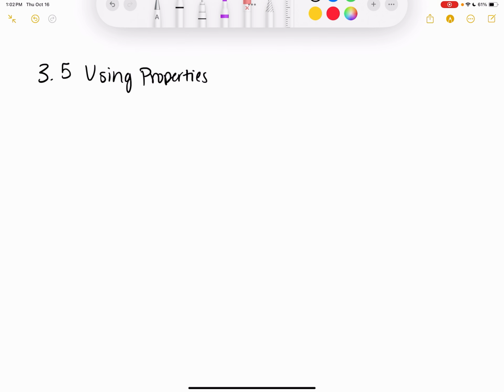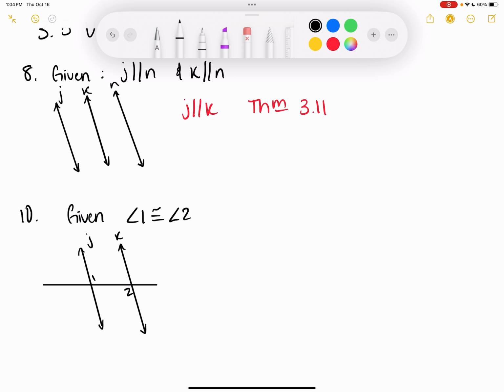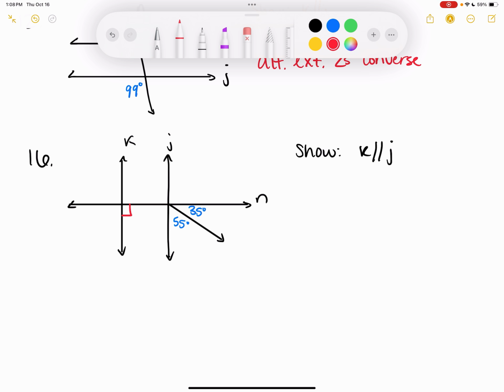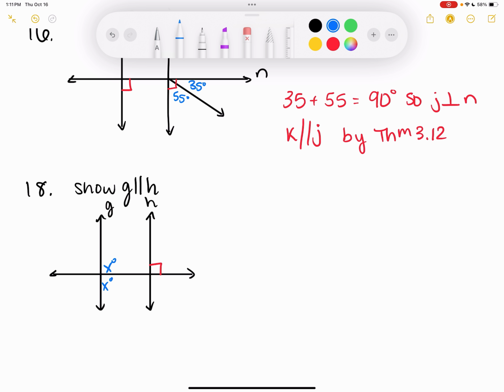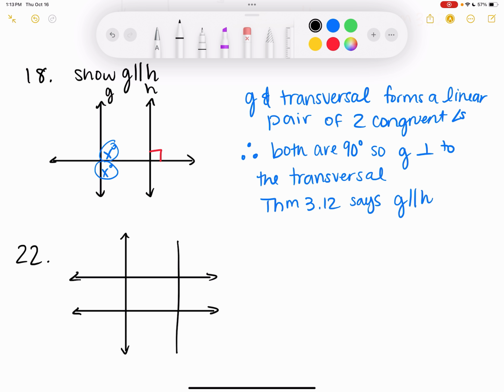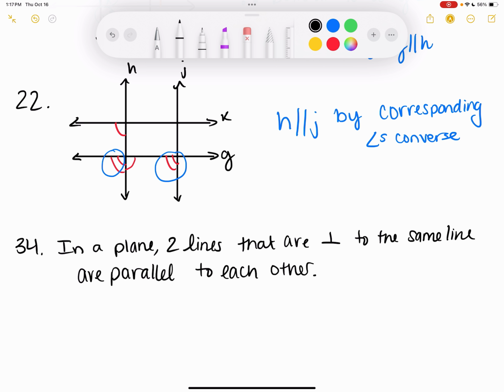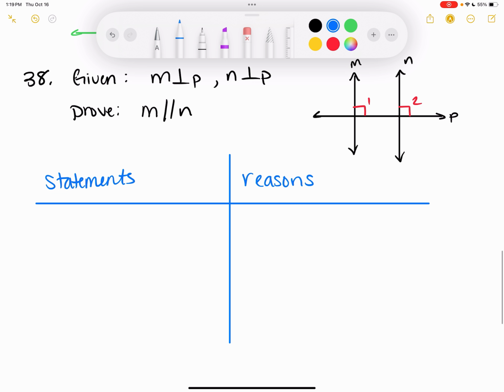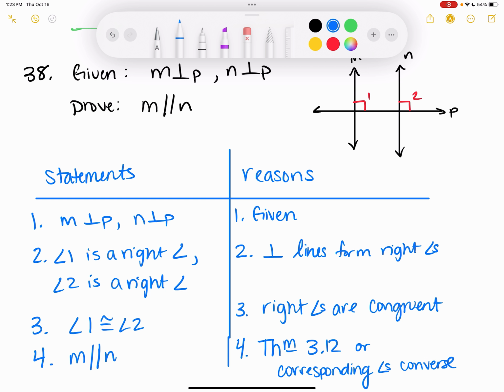Geometry 3.5 Using Properties of Parallel Lines